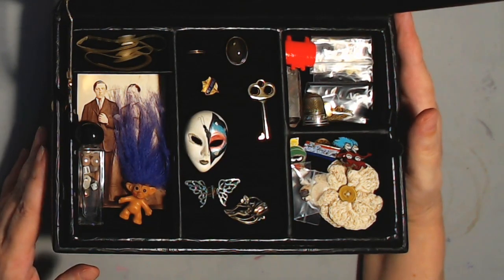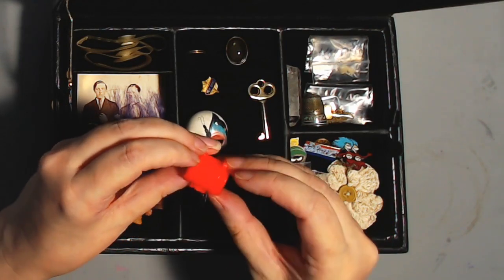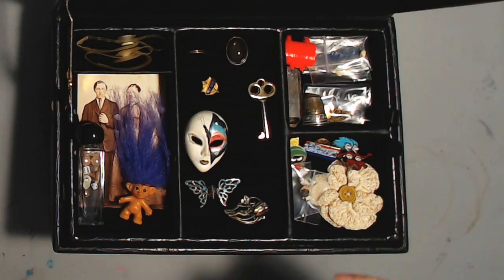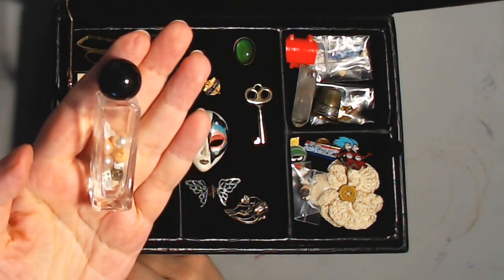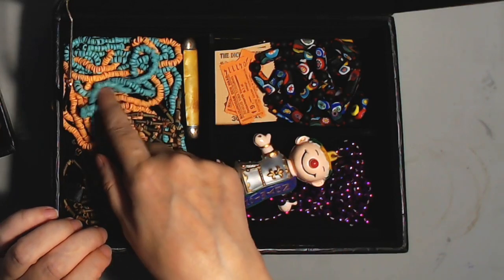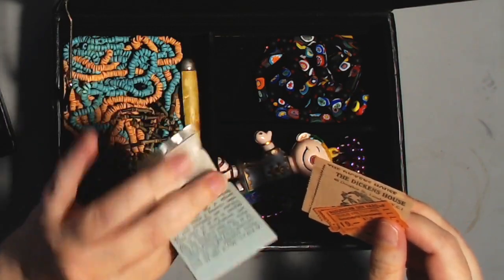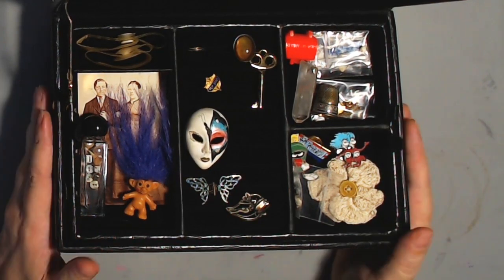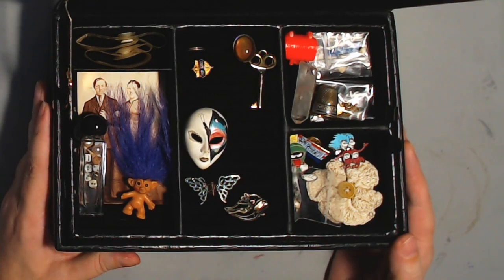Keepsake Treasure Box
Personal mementos or keepsakes are great to store together.
You know where your special things are and can visit and look at stuff when you are in the mood!
This is my Jewelry Box filled with my children's baby teeth and hospital bands, my diploma and school report cards, letters and postcards from friends and family, and so much more, anything that I would like to hold onto.